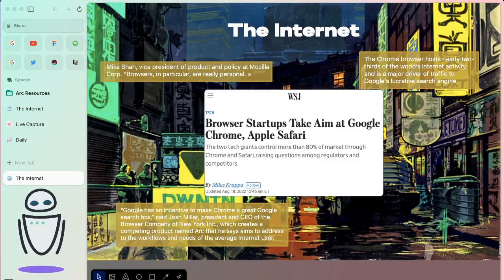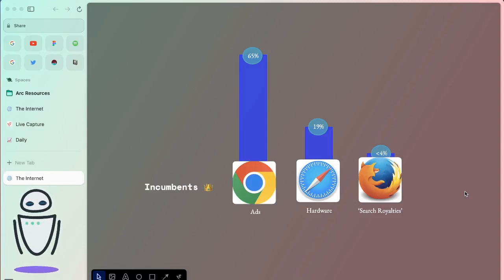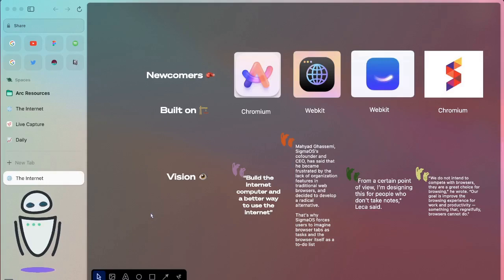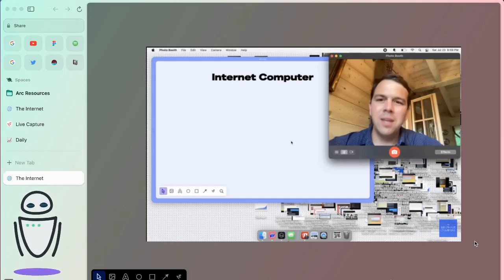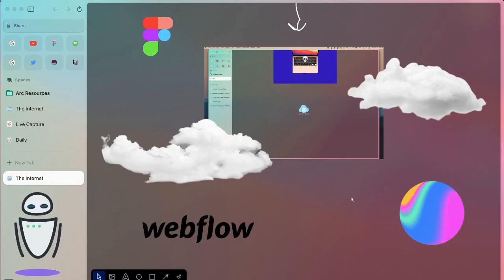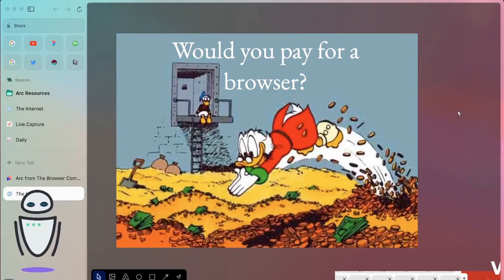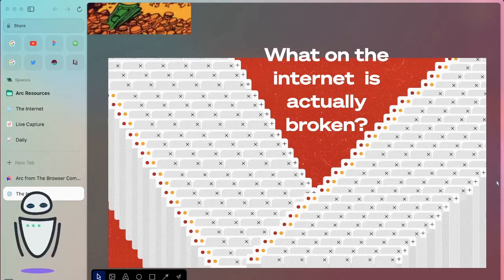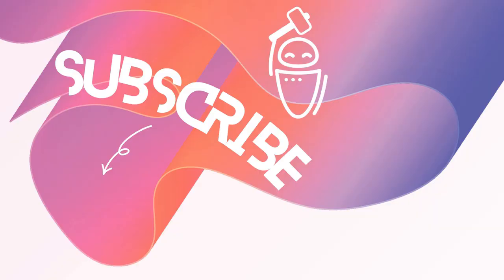The Browser Company: A look at the "Internet Computer" Vision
A look at the new browsers' vision of the future of the internet with a specific look at The Browser Company’s vision of the “Internet Computer”

01:18  Browser Market Share
02:47  The vision of new browsers
04:32  The Internet Computer
07:39  Would you pay for a browser?
09:19  Is the internet broken?
10:13  Thinking about mobile